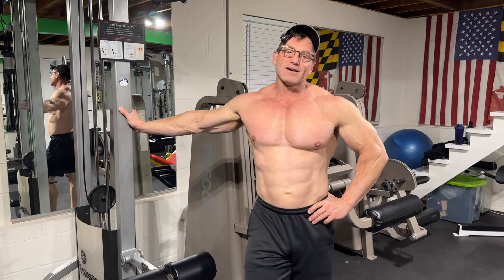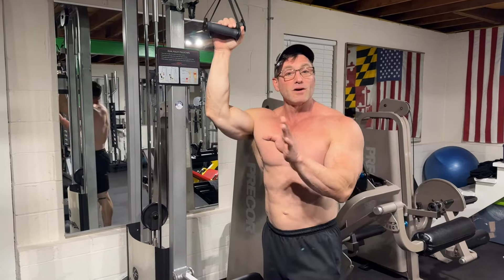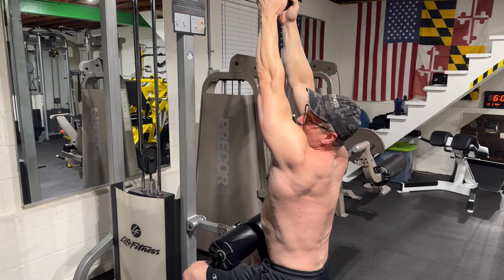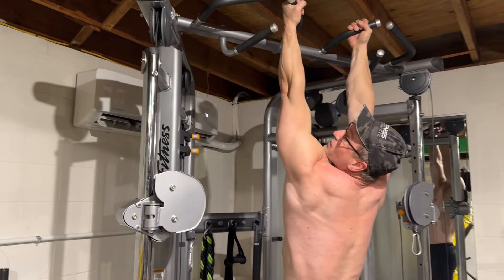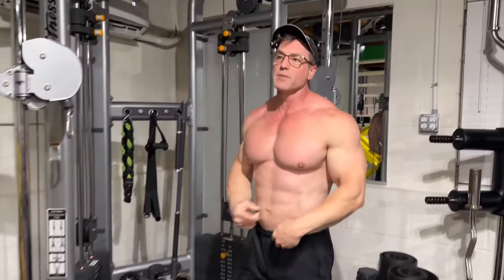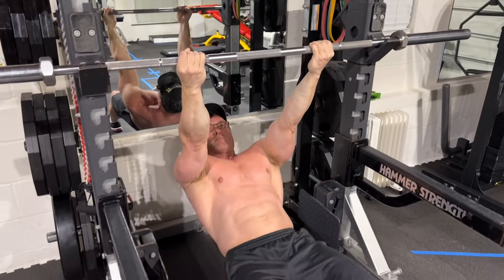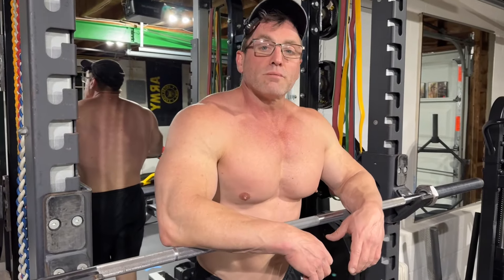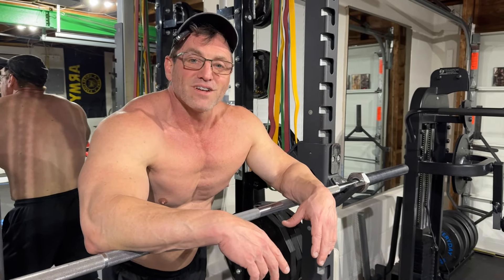DOING THE BEST EXERCISE FOR MAXIMUM BICEP GAINS!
Unlock the full potential of your biceps with the ultimate workout routine designed for maximum muscle growth! This comprehensive guide targets the biceps brachii with a series of exercises that challenge the muscle through its full range of motion and various angles. From the classic standing barbell curl to the concentrated isolation work of preacher curls, each movement is selected to stimulate hypertrophy and enhance strength. Incorporate hammer curls to engage the brachialis and incline dumbbell curls to stretch the muscle under load, ensuring a well-rounded approach to bicep development. With a focus on proper form, controlled movements, and progressive overload, this regimen is your ticket to impressive arms that not only look powerful but are built for performance. Get ready to flex with confidence as you witness the transformation of your biceps into peaks of strength and definition! 💪🔥